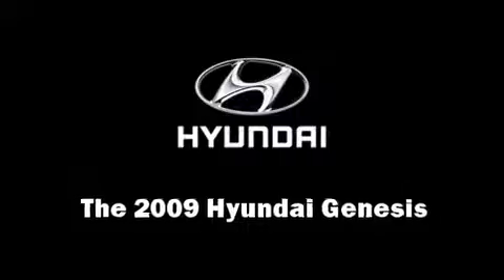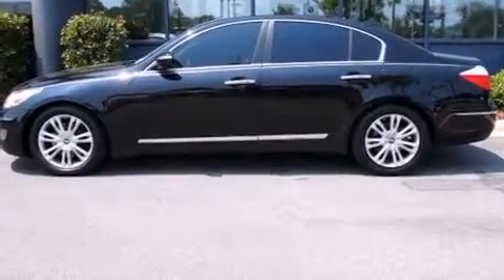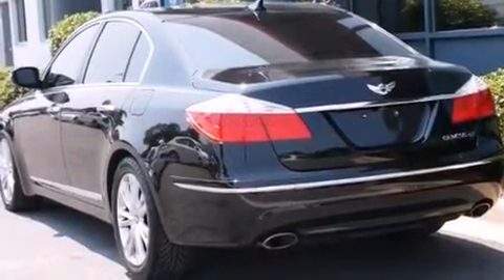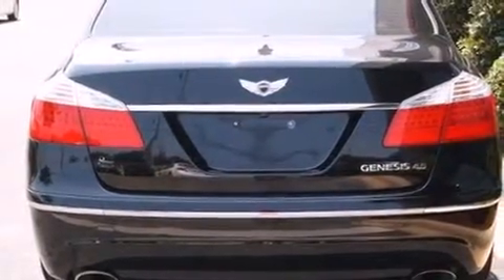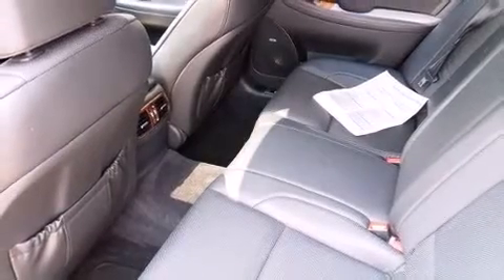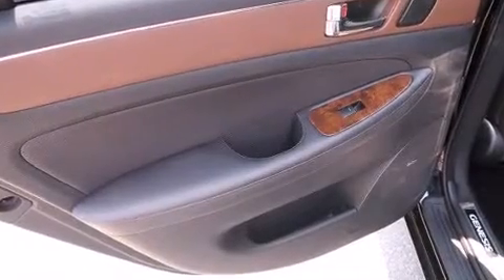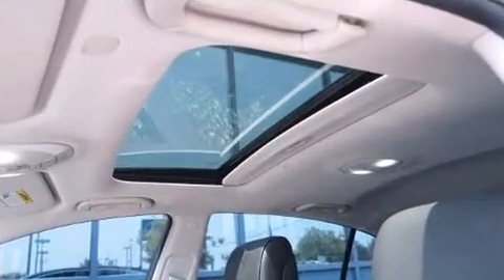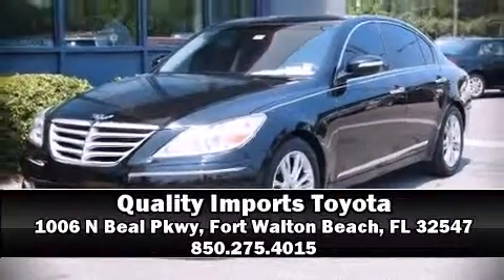2009 Hyundai Genesis in Fort Walton Beach,, FL 32547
Quality Imports Toyota

Here's a great deal on a 2009 Hyundai Genesis. A 4.6 liter V-8 engine pairs with a sophisticated 6 speed automatic transmission, providing a smooth and predictable driving experience. Hyundai prioritized practicality, efficiency, and style by including: adjustable headrests in all seating position power front seats, an automatic dimming rear-view mirror, automatic dimming door mirrors, telescoping steering wheel, turn signal indicator mirrors, and seat memory. Features such as automatic climate control and leather upholstery prove that economical transportation does not need to be sparsely equipped. For drivers who enjoy the natural environment, a power moon roof allows an infusion of fresh air. Hyundai ensures the safety and security of its passengers with equipment such as: head curtain airbags, front SIDE impact airbags, traction control, brake assist, anti-whiplash front head restraints, a security system, and 4 wheel disc brakes with ABS. You'll never lose visibility with rain sensing wipers, which activate automatically when the drops start to fall. It also arrives with a Carfax history report, providing you peace of mind with detailed information. We offer competitive pricing, and the area's best shopping experience. Stop by our dealership or give us a call for more information.